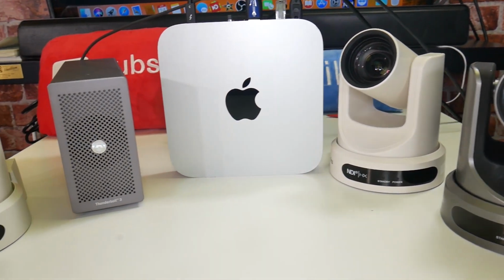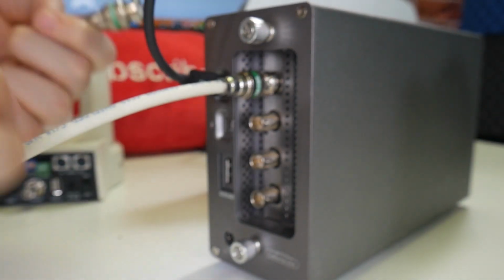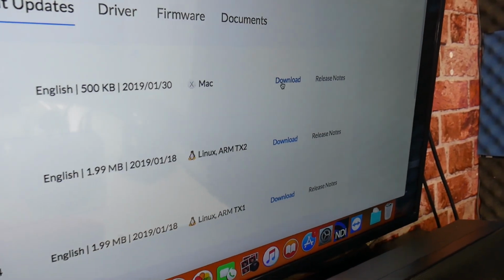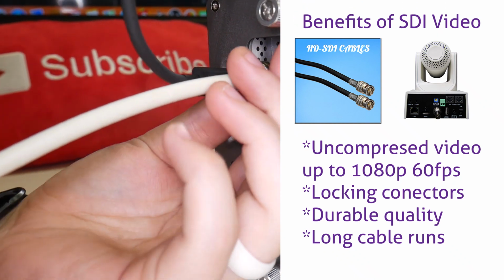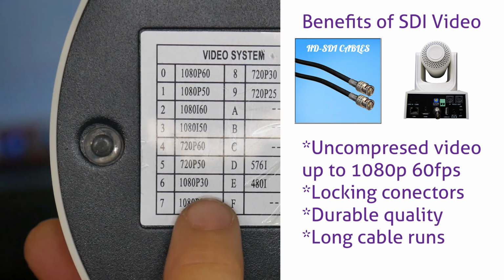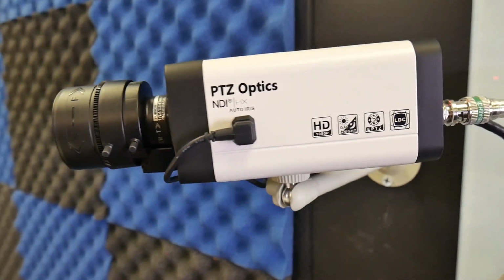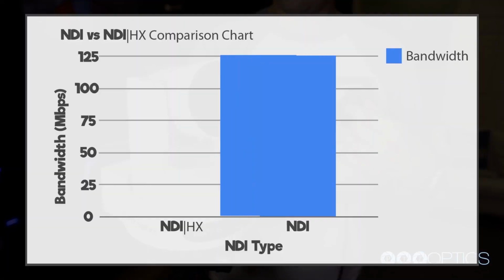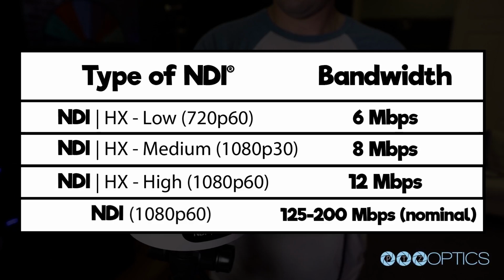PCIe Cards for Macs? + the NewTek NDI...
PCIe capture cards for mac?

 In this video, we will discuss two easy ways to bring multiple cameras into your Mac computer for live streaming and video production using your favorite software including OBS, Wirecast, Livestream Studio, MimoLive, and eCamm.

First, we will discuss the tried and true hardware method where we will connect up to 4 SDI cameras to our Mac Mini using the PTZOptics Producer Plus Expansion Box. The PTZOptics Producer Plus External PCIe expansion box can connect to any Mac computer with a Thunderbolt port. This box then provides 4 plug and play SDI connectors you can use to capture multiple SDI video feeds.

 A secondary way of connecting multiple cameras to your Mac that we will review will be using a software solution called the Newtek NDI. NDI stands for Network Device Interface and it is a low-latency, high quality, IP video connection method used in many video production software solutions including OBS, Wirecast, Livestream Studio and more.

 Let’s start with method number one, by connecting our PTZOptics Producer Plus External PCIe expansion box to the Thunderbolt port of our Mac Mini. If you plan to use four cameras in your video production, we highly suggest using an i7 processor with at least 16 Gigabytes of RAM (32 Gigabytes of Ram is recommended). Inside this external SDI expansion box, we have a 4-Port Magewell Pro Capture SDI PCIe card. This is an easy way to connect a PCIe card to your Mac computer. Before we can use these video inputs, we need to download and install the Magewell capture card drivers. Once you have done so, each SDI input will show up as an available video source in your favorite live streaming or video production application. You can now start to connect multiple PTZOptics cameras to the SDI ports of your expansion box.

 The benefits of SDI include uncompressed video quality at resolutions up to 1080p at 60fps. SDI cabling is preferred by professionals because it has locking connectors, durable quality and it can be run long distances. Uncompressed video is ideal for the highest quality video productions and 3G-SDI cabling can produce video at up to 3 Gigabits per second.

 The next method we will review is the NewTek NDI. The benefit of this method is that it leverages your local area network. Using PTZOptics NDI-HX cameras, we can connect to multiple cameras using a Local Area Network which can be spread out throughout your space. The NewTek NDI does require a gigabit network and each NDI-HX source will use roughly 12 megabits per second. Therefore four NDI-HX cameras will use only 48 Mbps on your local area network and leave plenty of bandwidth for other important connectivity options.

 To get started, you need to plug your PTZOptics NDI cameras into your network using an ethernet cable. This single cable can be used to provide power using a PoE network switch, PTZ control of your camera and a low latency/high quality video and audio stream. To connect to these cameras inside your video production software make sure that you have the latest NDI HX drivers installed (Which is included with the NDI 4.0 tool pack). Also, make sure that your video production software supports NDI. For example, using OBS on your Mac with NDI sources will require the NDI plugin to be installed before you can use NDI sources.

Let’s go ahead and pull in a couple of NDI sources into OBS. You can see that NDI sources are automatically discovered on your local area network. If you do not see your NDI camera you can use the PTZOptics JSON editor tool to statically assign an NDI entry. You can learn more about statically assigning IP addresses

So that’s it. There are two easy ways to bring in multiple cameras into your Mac computer for live streaming.